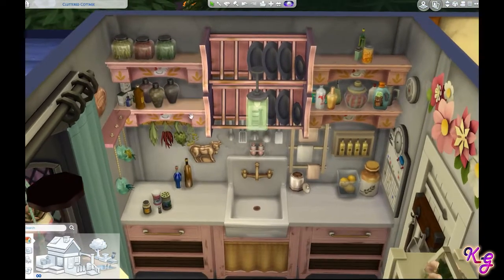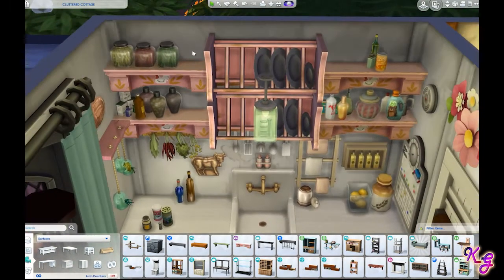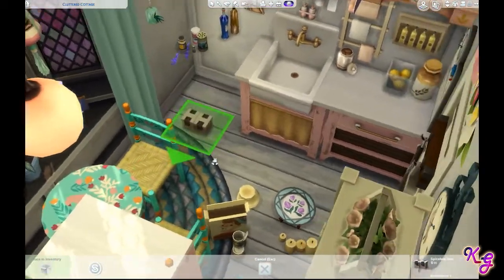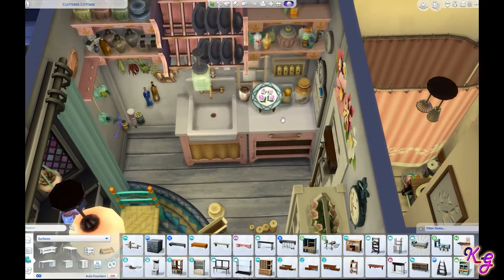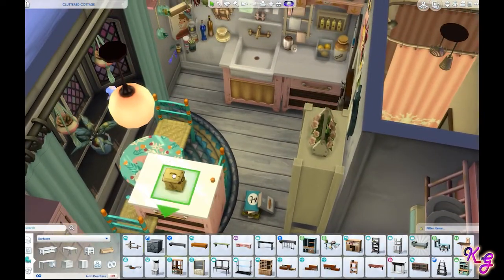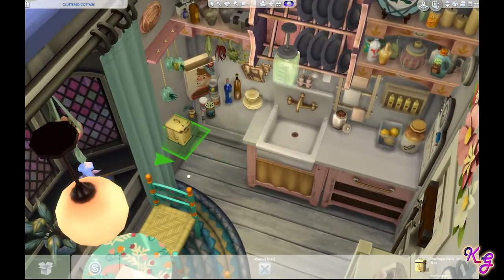Cluttering Shelves and Surfaces in The Sims 4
This video tutorial teaches you how to clutter shelves and surfaces in The Sims 4. Note that the move objects cheat is required.

Sims 4 Gallery ID:  KrystalGamer1